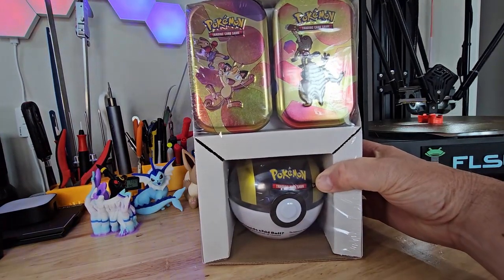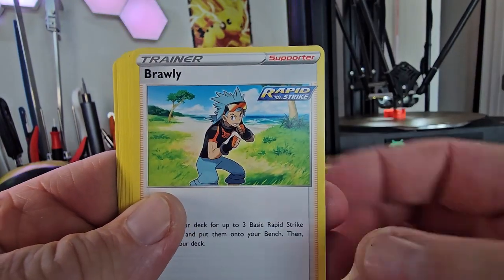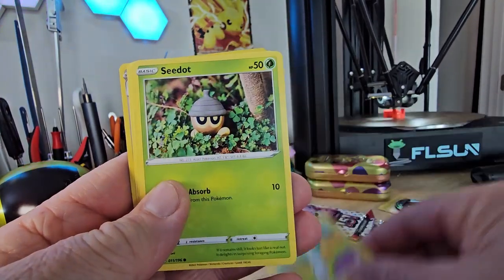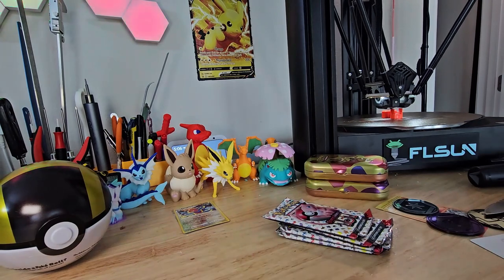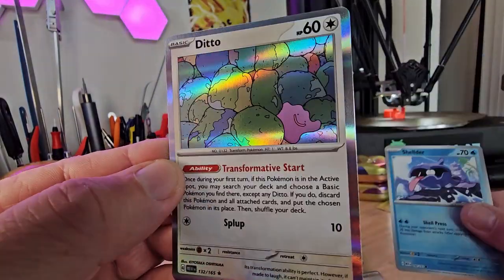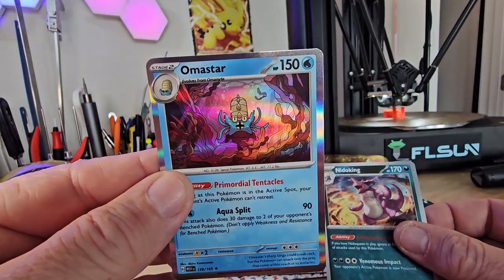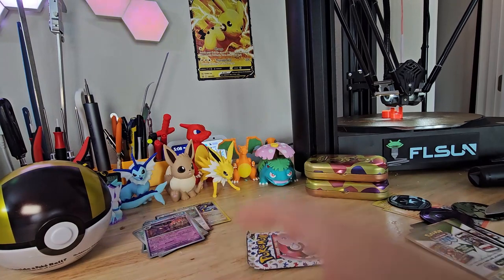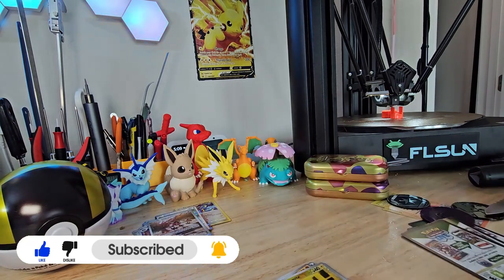Pokemon - Sam's Club Finds